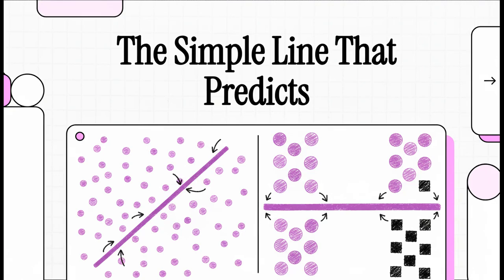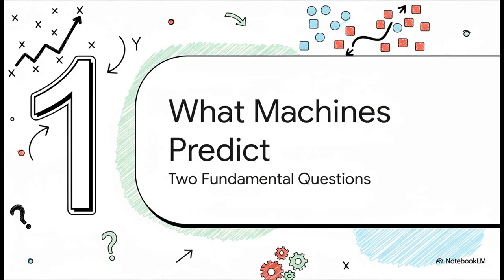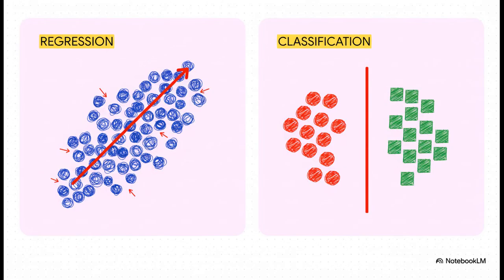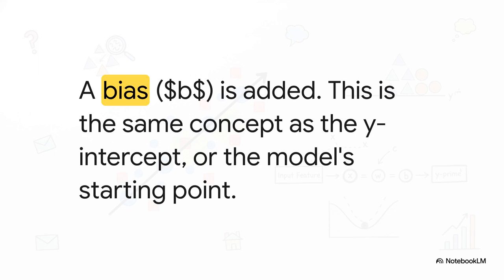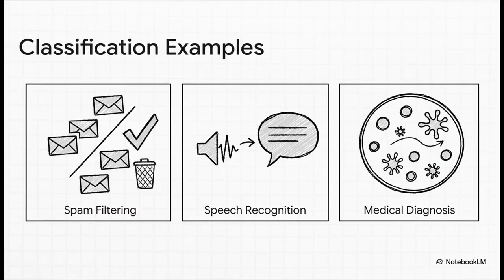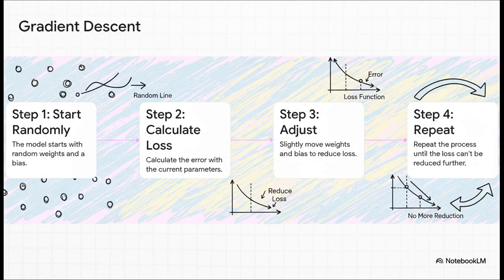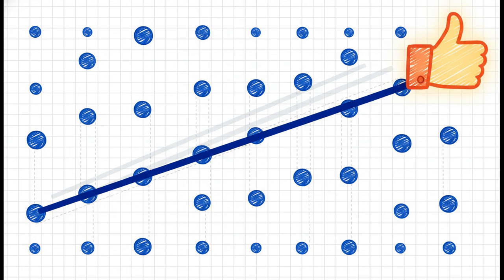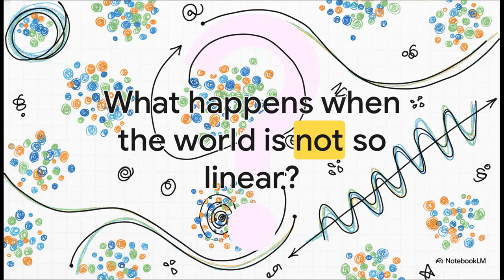5.8 Regression and classification with Linear models| How Machines Learn Patterns | AIT 307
In this video, we explore Regression and Classification using Linear Models — the foundation of many powerful machine learning algorithms.

🔹 Regression: Learn how linear regression fits a straight line that predicts continuous values like house prices or student marks.
🔹 Classification: See how linear classifiers separate data points with decision boundaries to distinguish categories like “spam” vs “not spam.”

Through clear visuals and animations, you’ll understand:
✅ How models learn parameters using Gradient Descent
✅ How weights and biases shape the prediction function
✅ The difference between continuous prediction and categorical classification

With real-life examples and intuitive graphics of lines, planes, and data points, this video makes Linear Models easy to understand — even if you’re just starting out in machine learning!